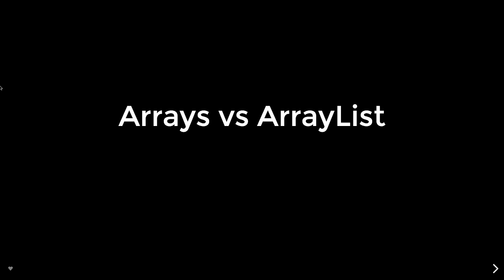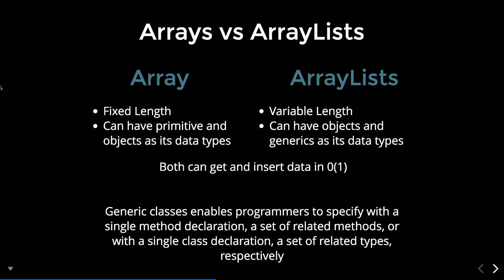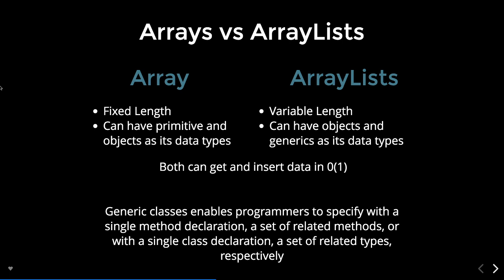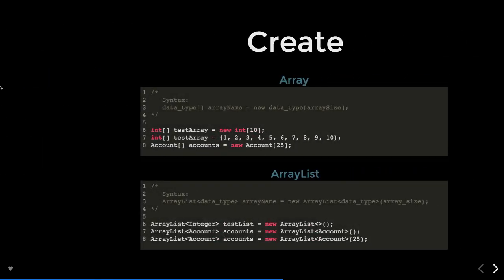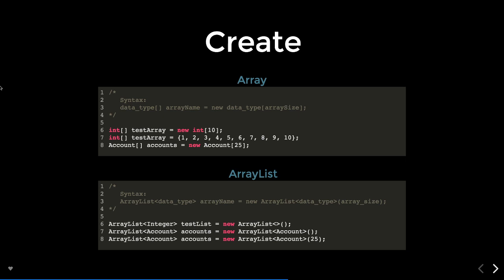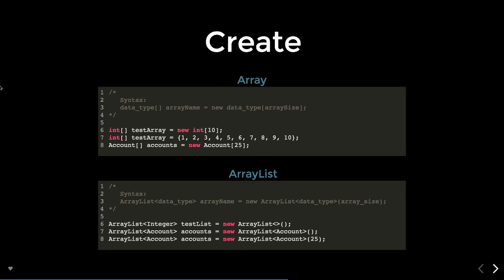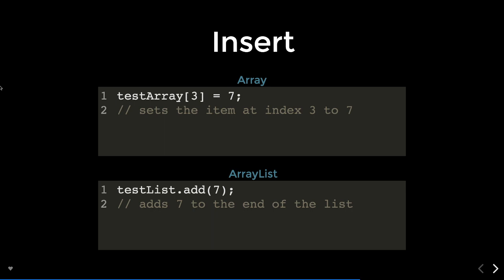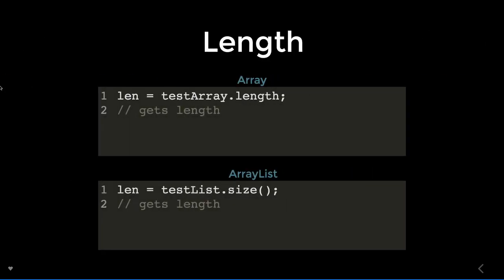Java: Arrays and ArrayList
Arrays and ArrayList with "Gorii".